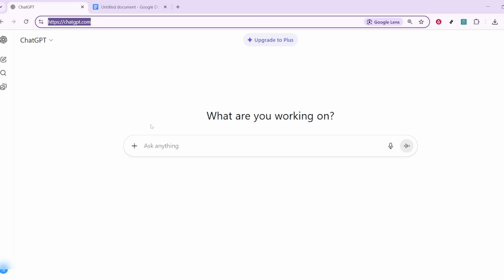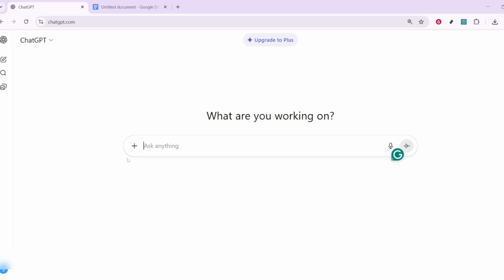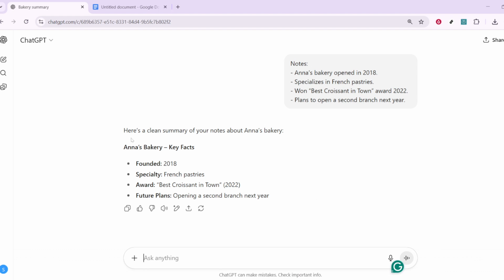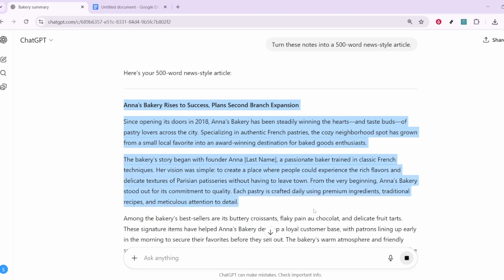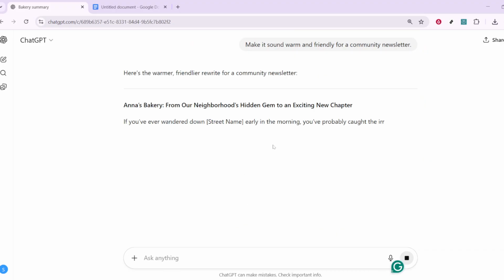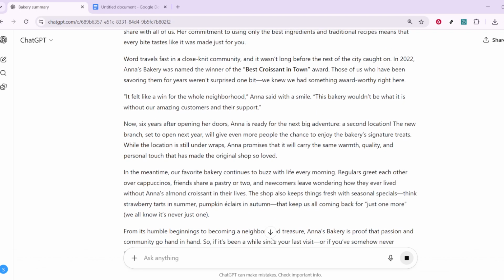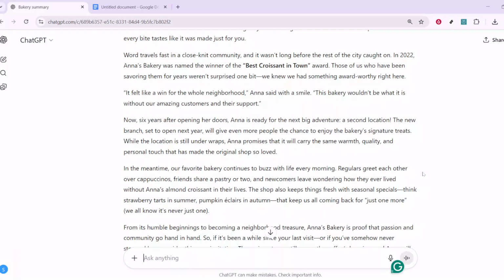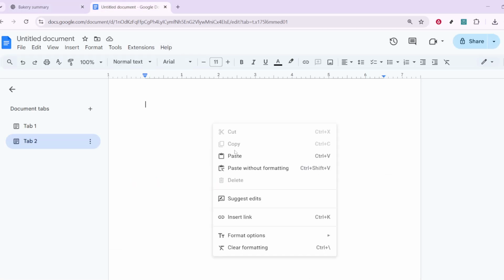How to Turn Notes into an Article with ChatGPT